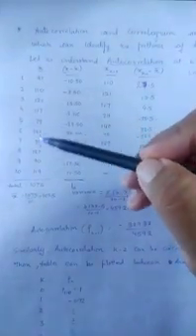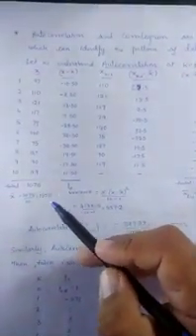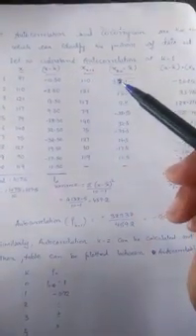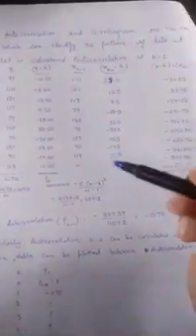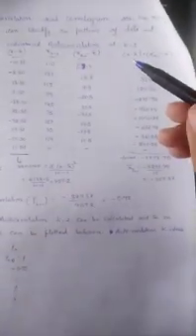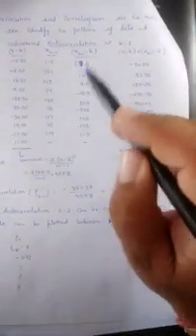Data Analytics: Auto Correlation by Dr. Deepak Paliwal GITS Udaipur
Video Lecture on Data Analytics: Auto Correlation,  GITS Udaipur